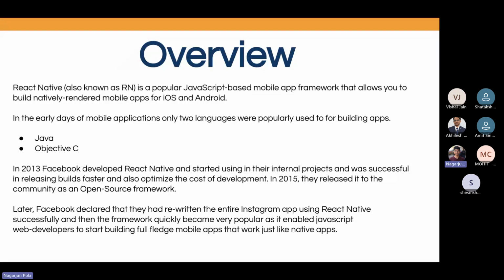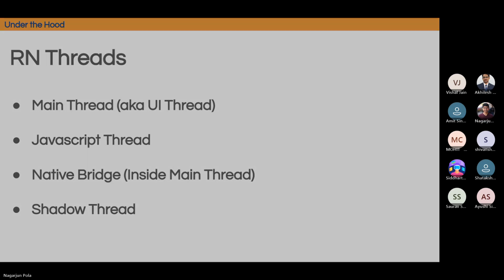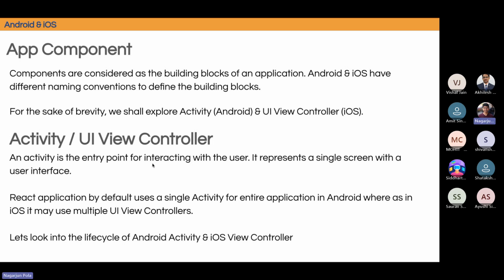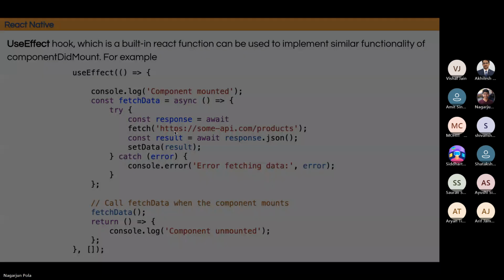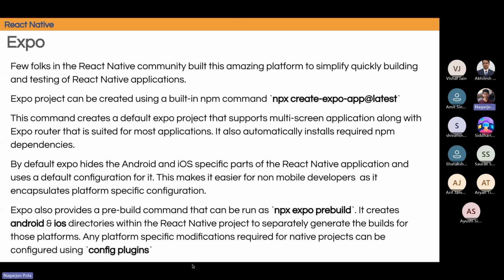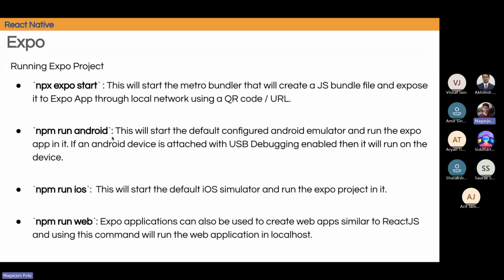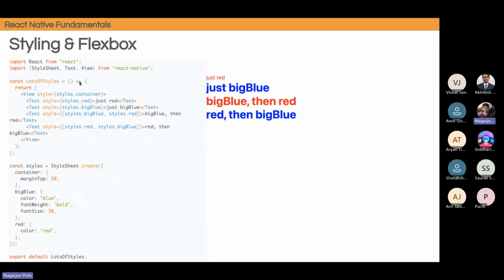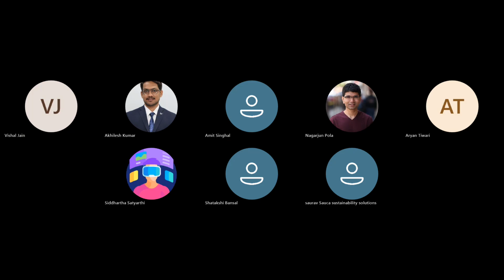Workshop on Exploring React Native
This hands-on session is designed to equip you with practical tools, strategies, and insights to excel in leveraging React Native for your startup's success. We will explore how to use React Native throughout the development process, from ideation to marketing strategies, and how to enhance your product continuously. Led by Mr. Nagarjun Pola, this session will answer all your queries about:
React Native Overview
Environment Setup
UI Components
Styling & Flexbox
Introduction to State Management
Networking
TODO Application